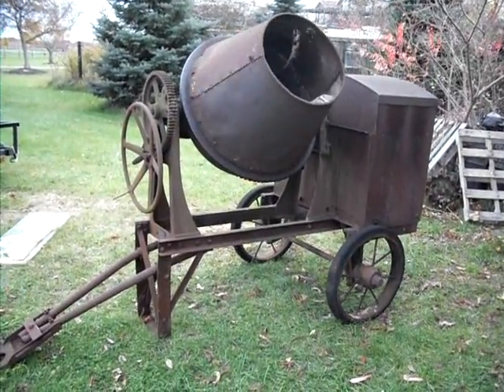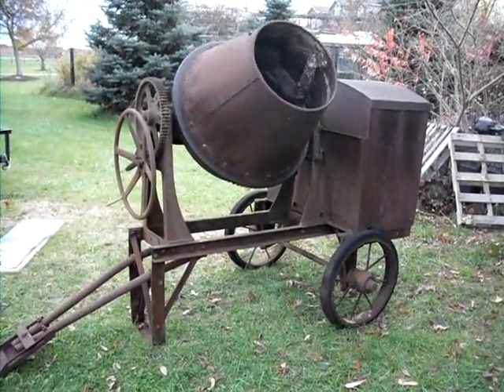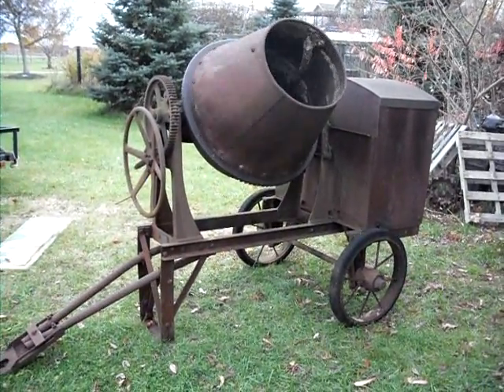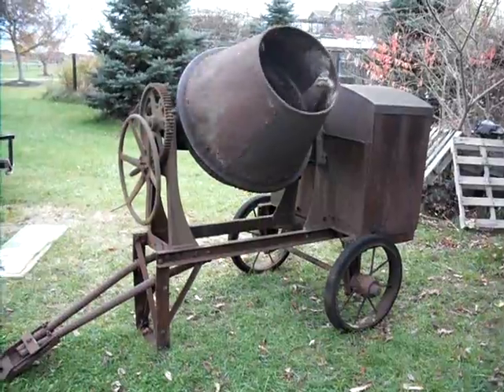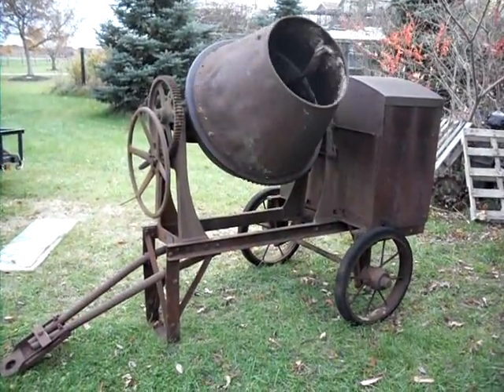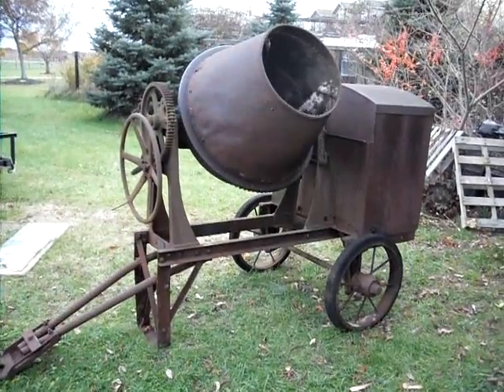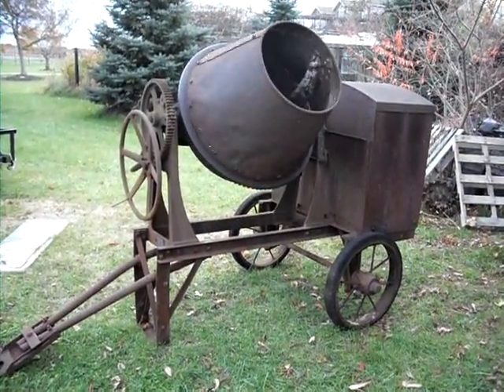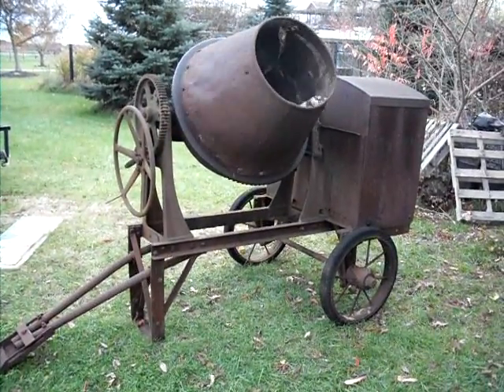1925 Rex Concrete Mixer with a Stover Hit & Miss Engine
Picked this mixer up in New Jersey recently. The Stover engine was stuck tight, but I had running the day after I got home with it.